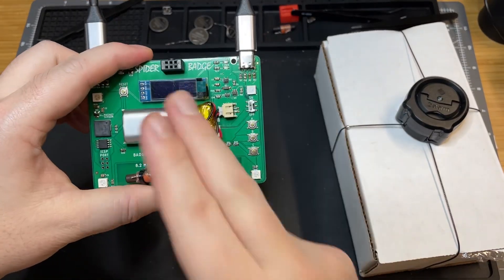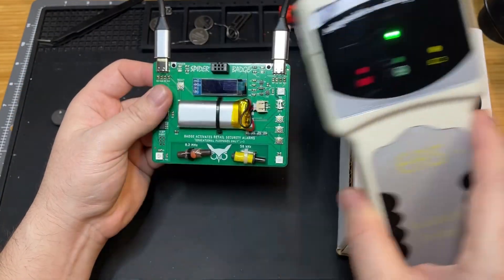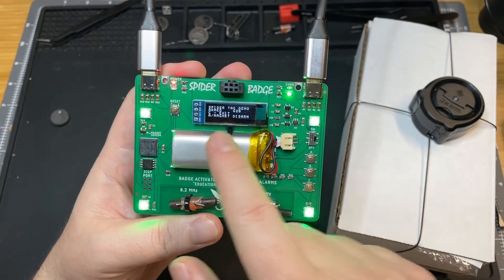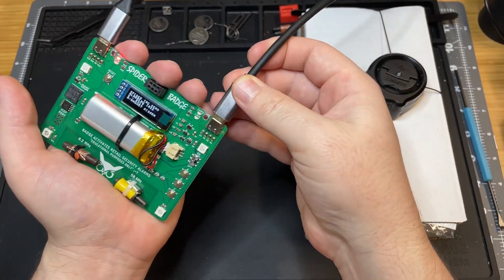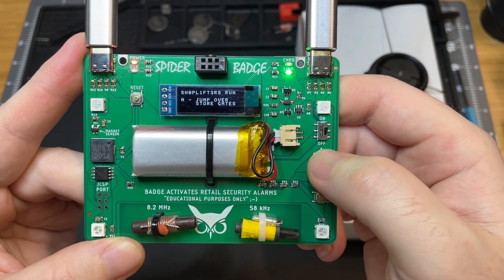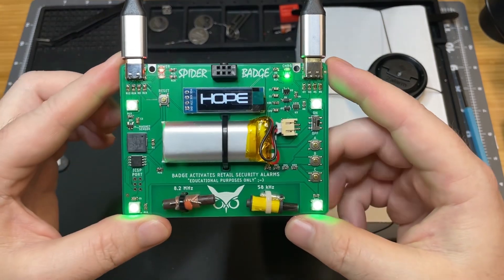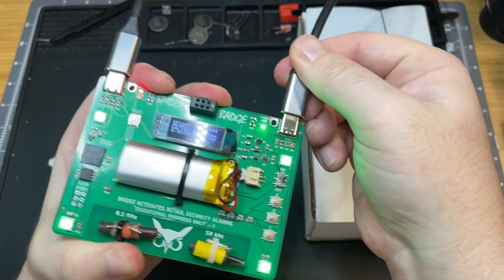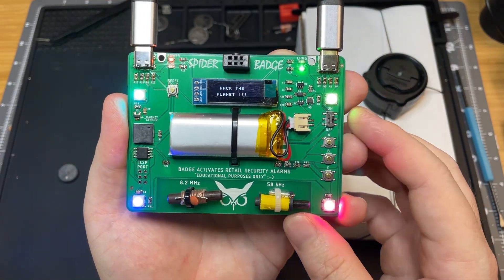Hacker Badge for HOPE Conference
Demo for the Spider Badge for HOPE XIV in New York